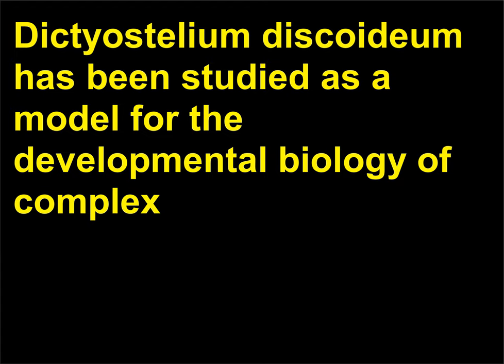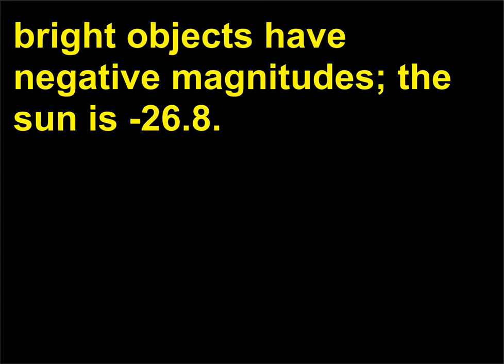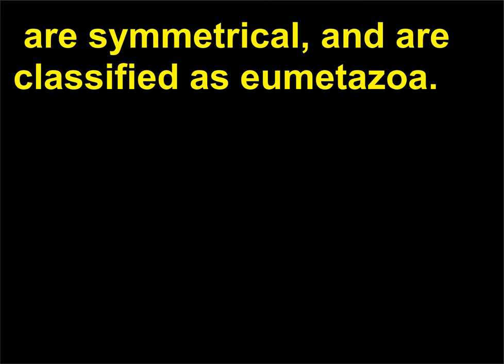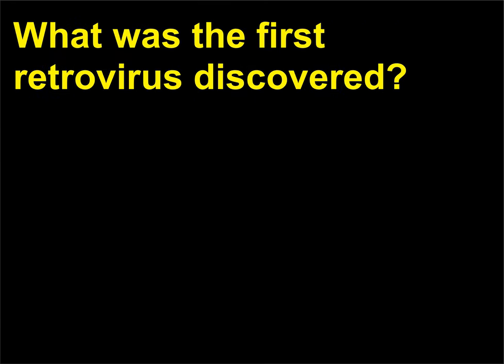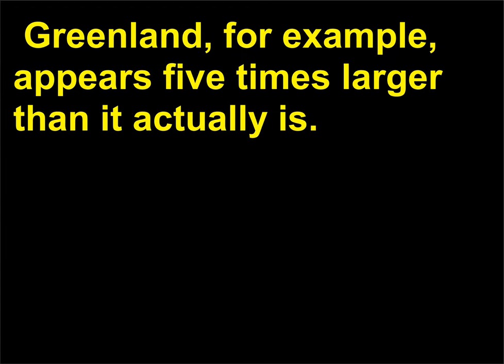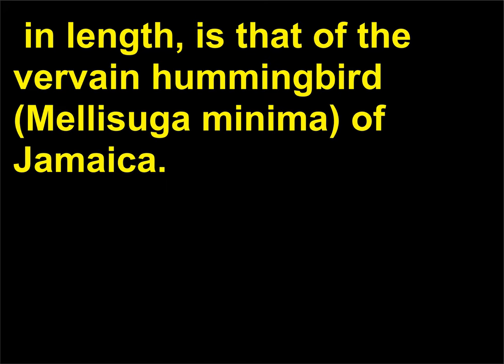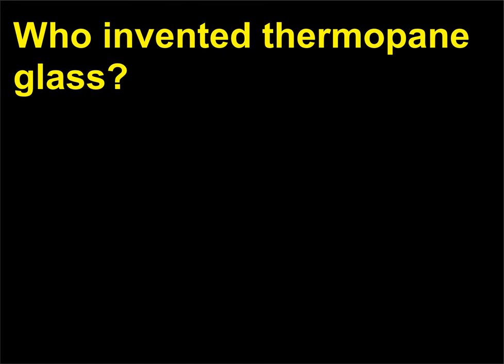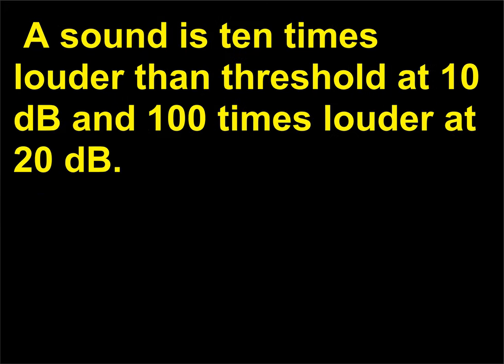Intrebari Stiinta 151